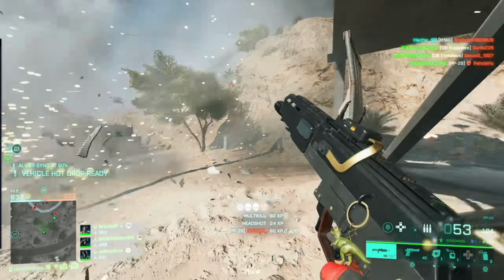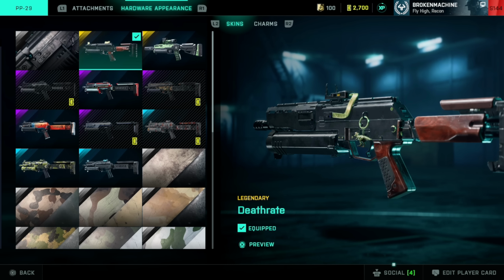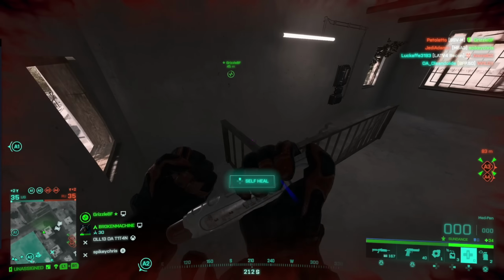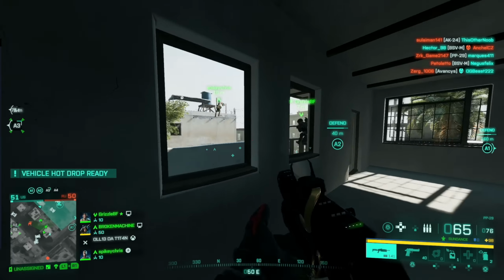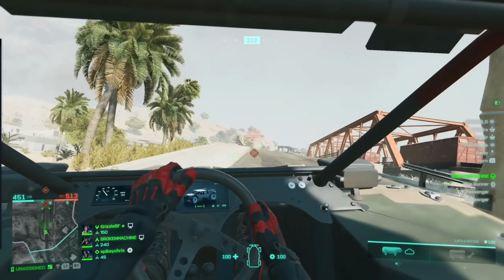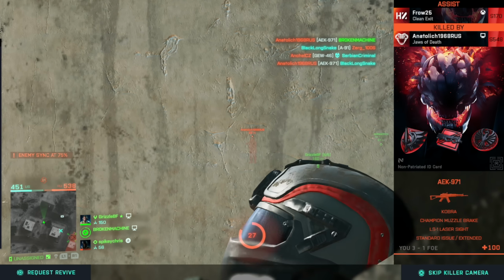Battlefield 2042 Does It Again..!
TheBrokenMachine Settings youtu.be/xNnZ_HSWkjo

0:00 - New Update 5.1.1